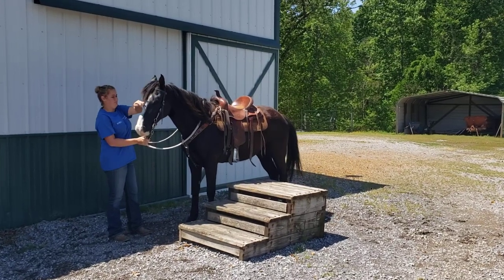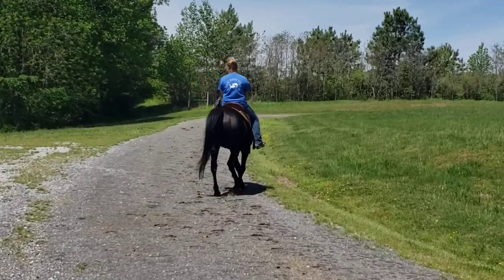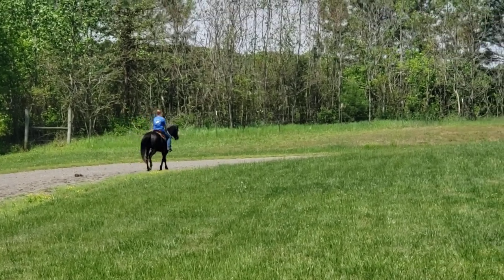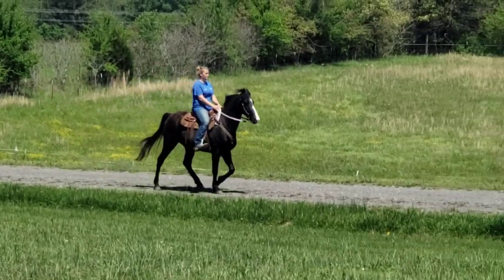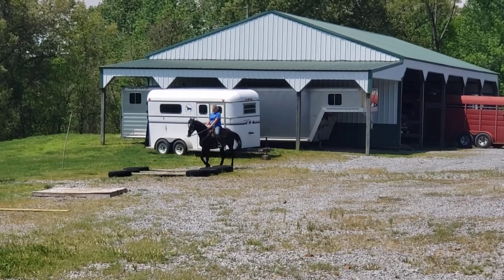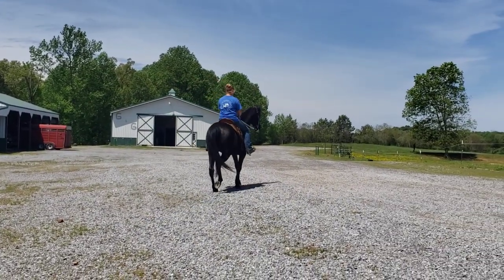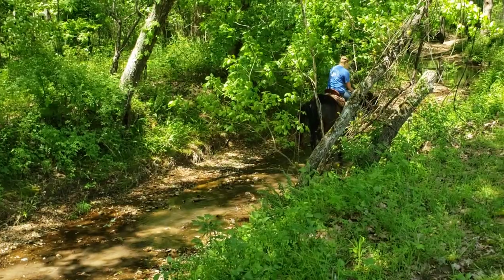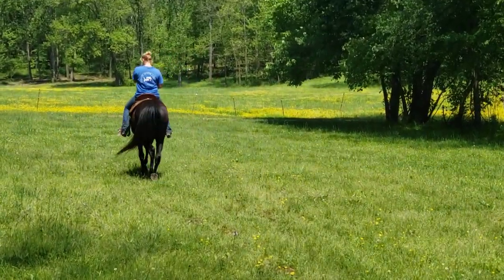General Jazz registered Tennessee walking horse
Smooth running walk. Very gentle.  So beautiful going. Excellent trail horse. G&G Flatshod Farms gaited walking trails horses for sale